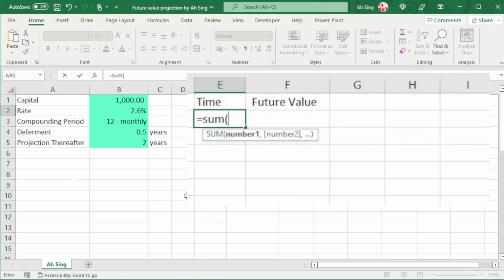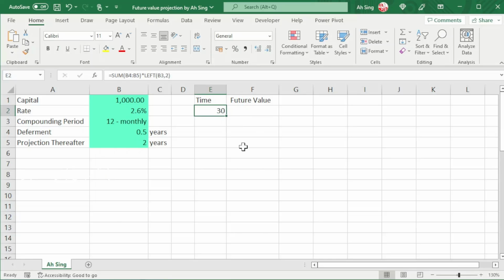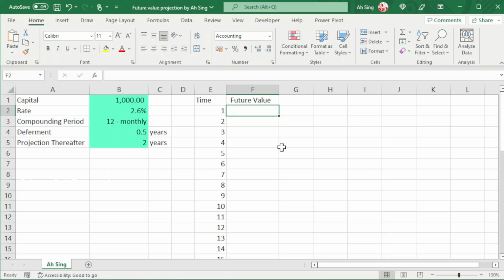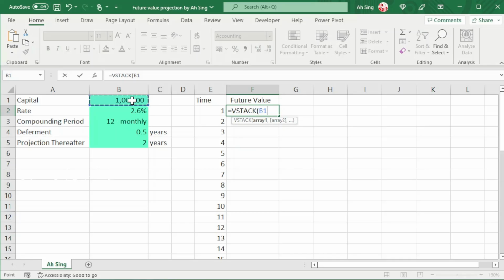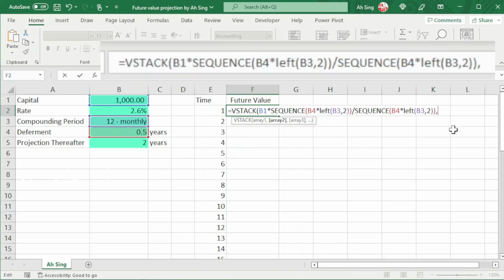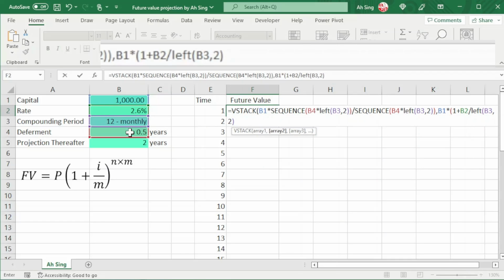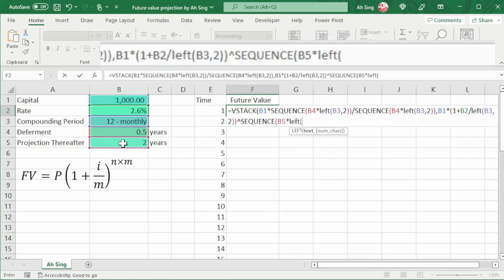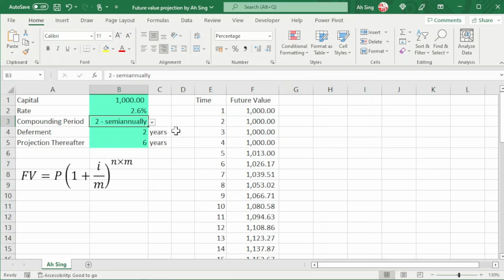Auto-fill array in Excel | VSTACK | SEQUENCE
Simple hack to create auto-fill arrays by using Excel functions.
Use VSTACK and SEQUENCE functions in Excel to create a dynamic output range.

Functions:
1. VSTACK: vertically stacks arrays into one array. That is, combine multiple arrays as one array which is presented in vertical form.
2. SEQUENCE: returns a sequence of numbers. A useful function to generate arrays that can work together with other functions. Can also be used to create a dynamic output range.
3. LEFT: returns the specific number of characters from the start of a text string. Can also be used to trim unwanted words or characters.